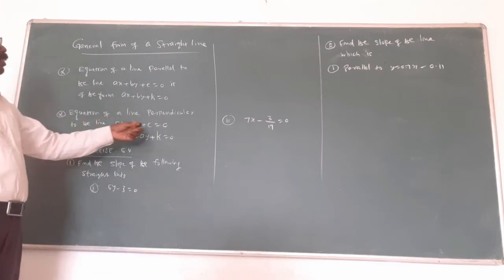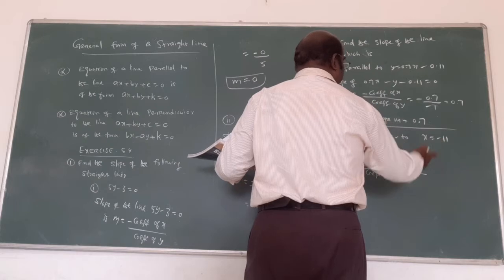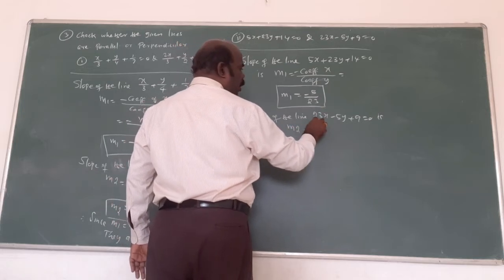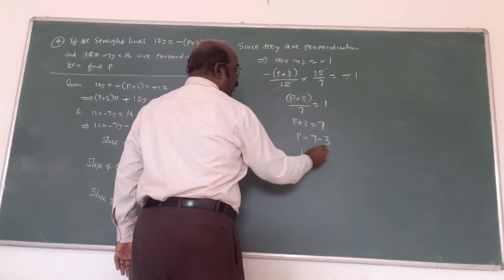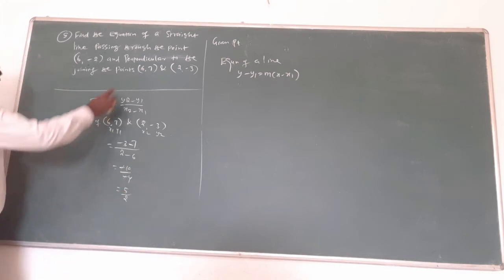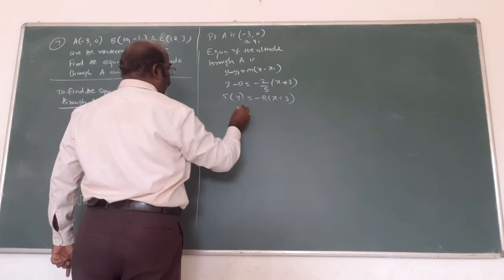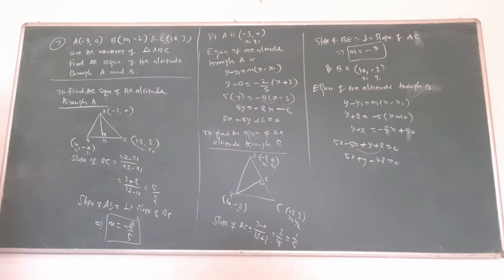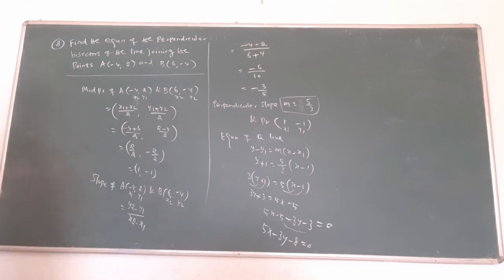STD X MATHS. CHAP.5.COORDINATE GEOMETRY. EX.5.4.Qns 1 to 8